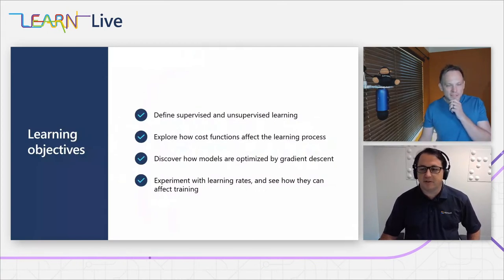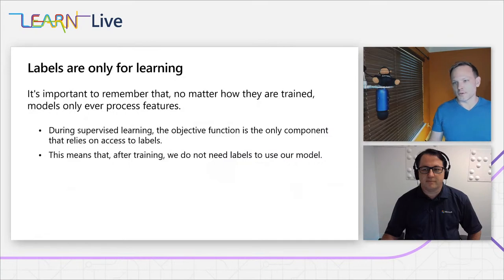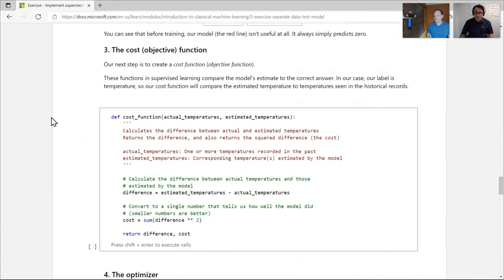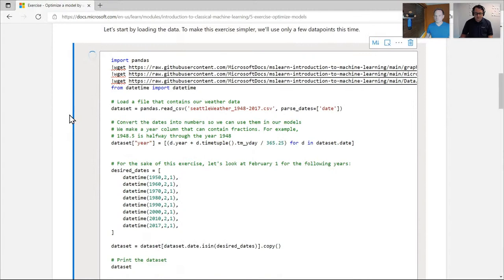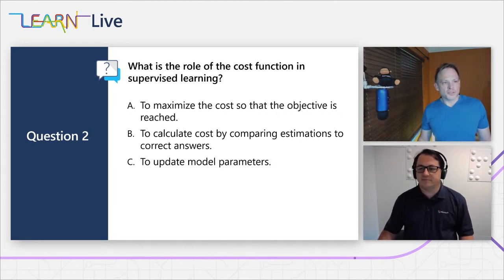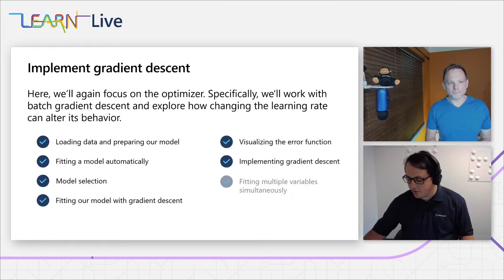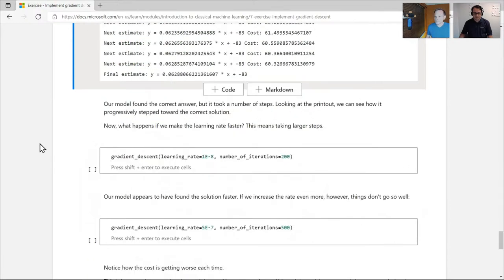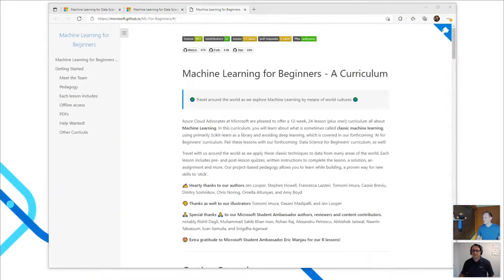Learn Live - Build classical machine learning models with supervised learning (Episode 2)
Learn Live: Foundations of Data Science for Machine Learning - Introduction to machine learning: September 21 – Episode 02

Starting Tuesday, September 14, 2021 (PST), join Jason DeBoever and Glenn Stephens live on Learn TV and explore this nine-part “Foundations of data science for machine learning” series. Each week, we will be walking through Learn modules and answering your questions live. From basic classical machine learning models to exploratory data analysis and customizing architectures, you’ll be guided by easy to digest conceptual content and interactive Jupyter notebooks and will learn about the underlying concepts as well as how to get into building models with the most common machine learning tools.

September 21 - Episode 2 :
Follow along and complete the free, hands-on Microsoft Learn modules

Supervised learning is a form of machine learning where an algorithm learns from examples of data. We progressively paint a picture of how supervised learning automatically generates a model that can make predictions about the real world. We also touch on how these models are tested, and difficulties that can arise when training them. In this episode, you will:

Define supervised and unsupervised learning.
Explore how cost functions affect the learning process.
Discover how models are optimized by gradient descent.
Experiment with learning rates, and see how they can affect training.